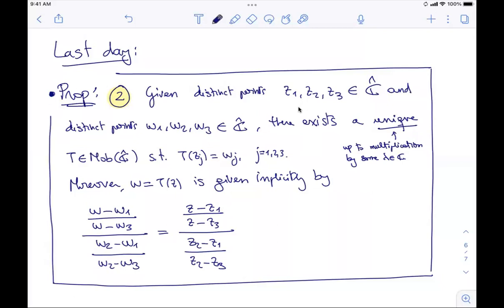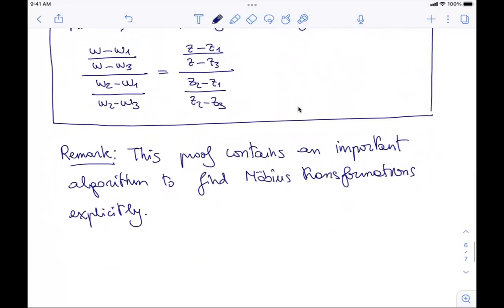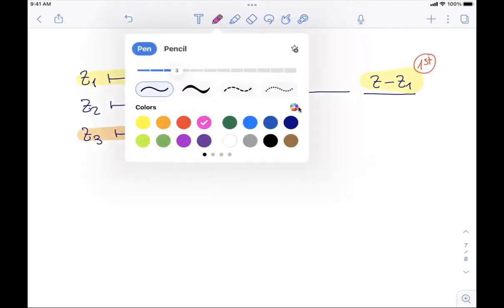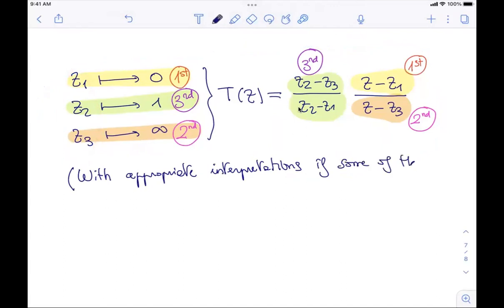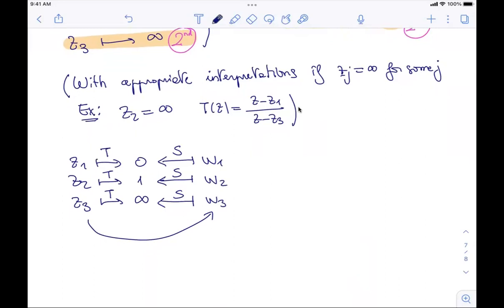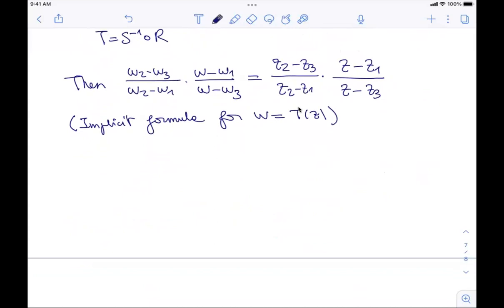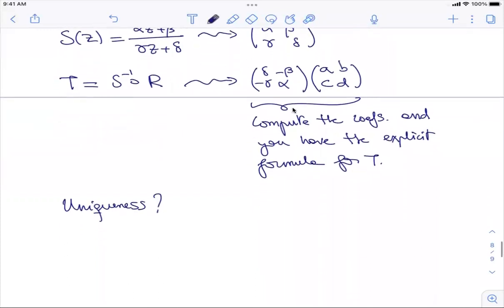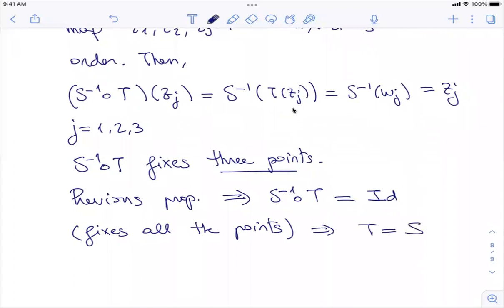Mobius transformations between given points